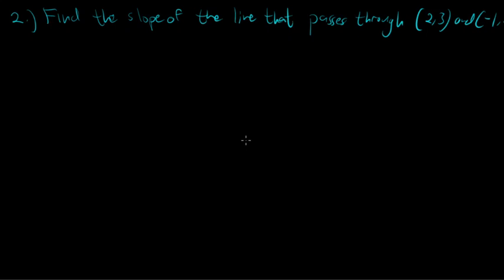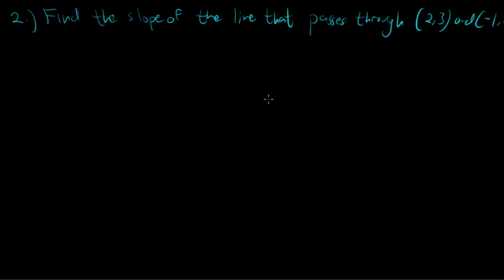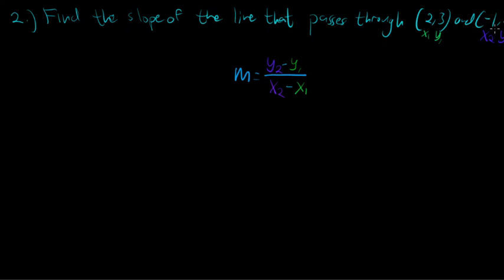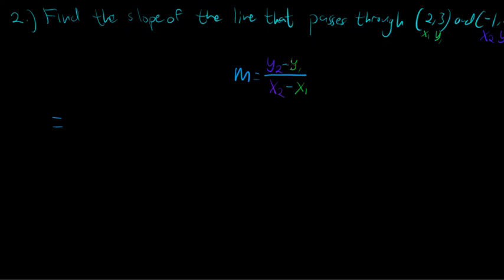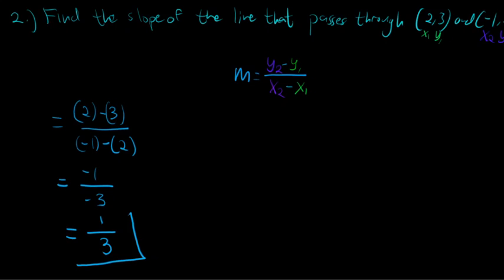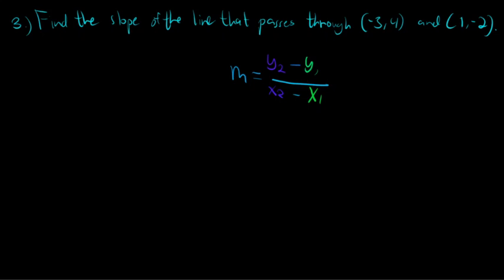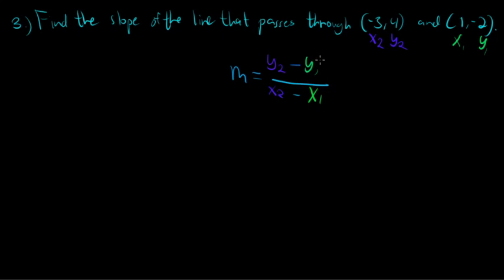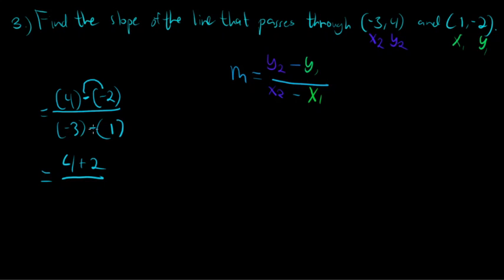Finding the Slope Given Two Points (Practice) | Linear Equations | angelogarithm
In this video, we'll be practicing how to find the slope of a line given two points.